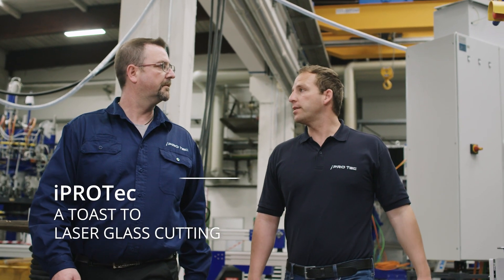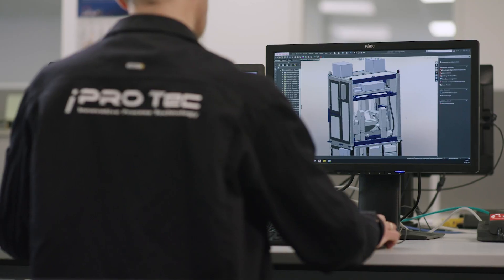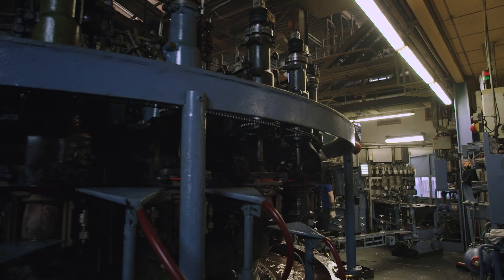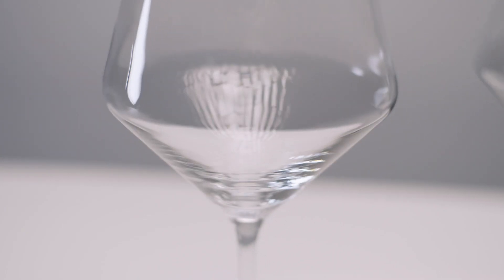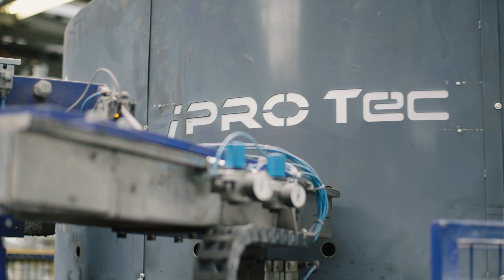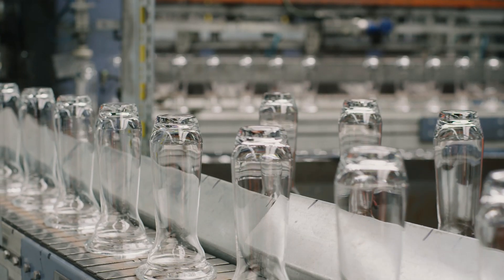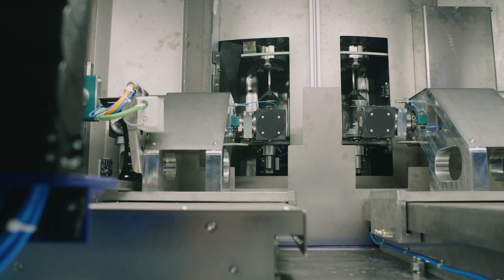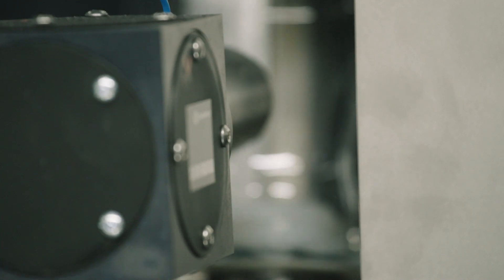Coherent | A Toast to Laser Glass Cutting (IPROTec Testimonial)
For production reasons, the so-called blow cap is produced during the manufacture of drinking glasses and has to be subsequently separated. Since there are numerous disadvantages with conventional processes, our customer IPROTec searched for new ones and became aware of the numerous advantages of laser filament cutting with the Coherent SmartCleave process.

to learn more about our cooperation with IPROTec.
to find the best solution for manufacturing drinking glasses.